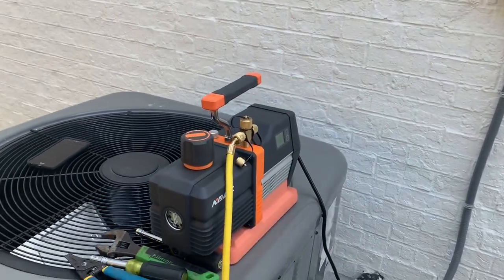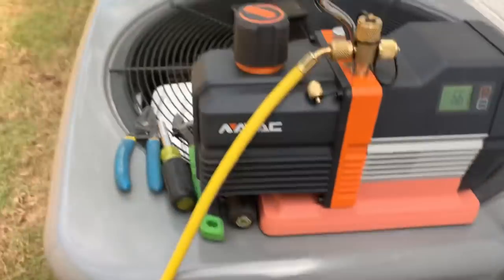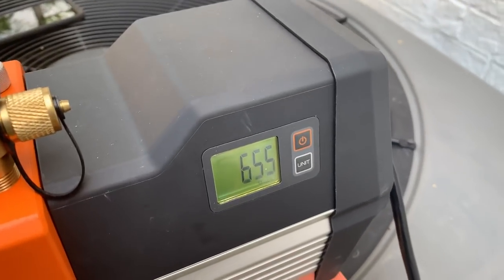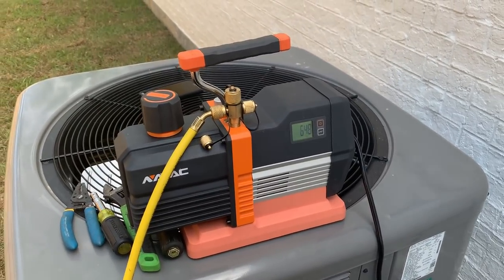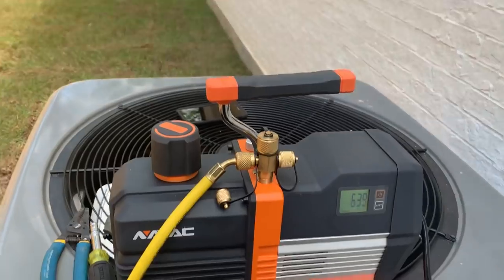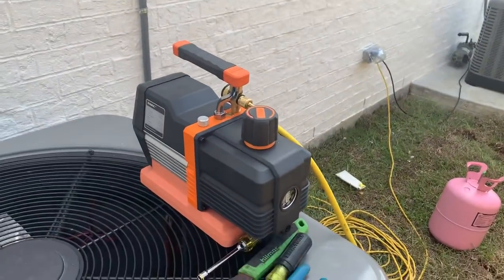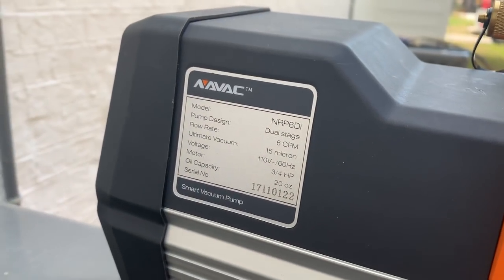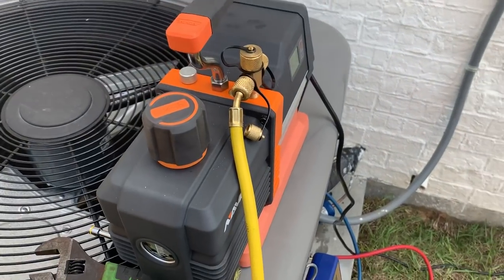Quick Video | Navac 6 CFM Vacuum Pump in Action